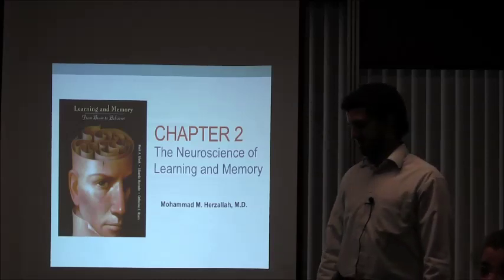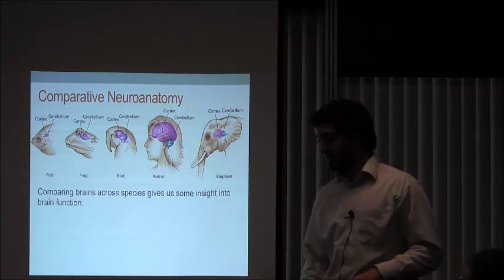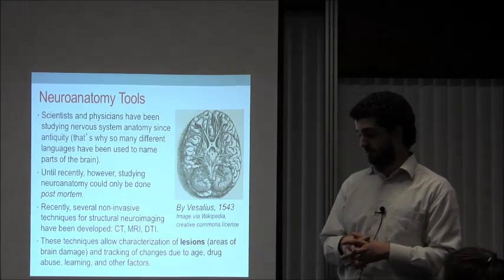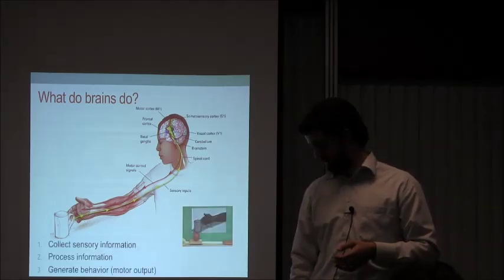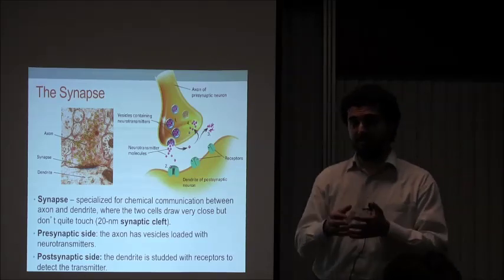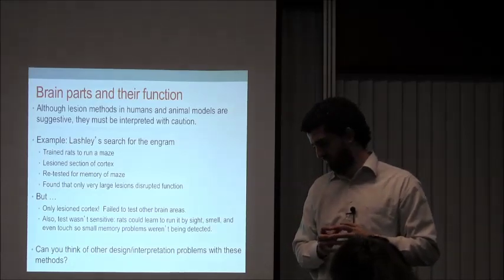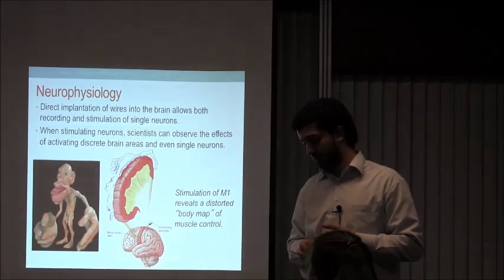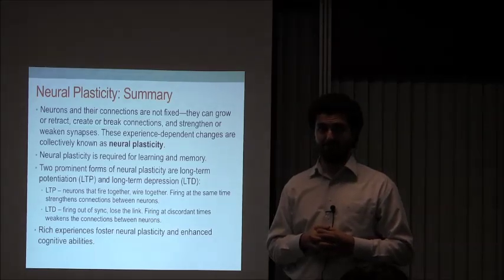Learning and Memory Class- Lecture 1 "The Neuroscience of Learning and Memory"